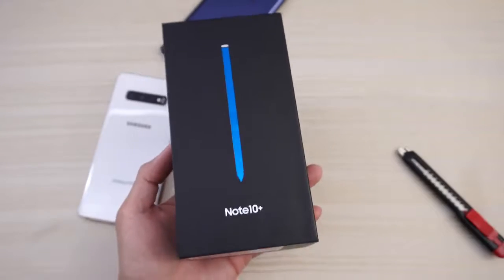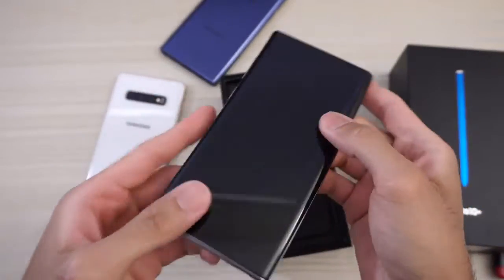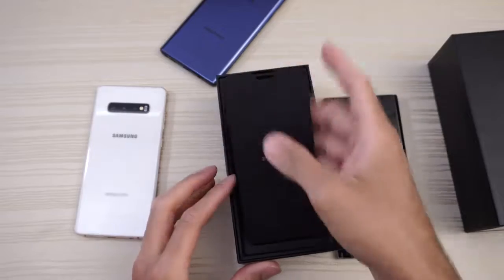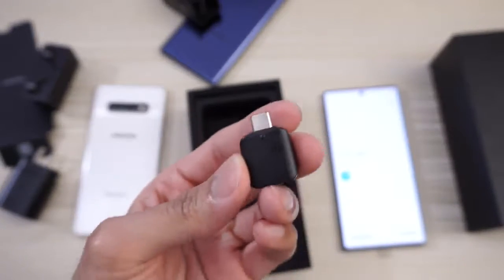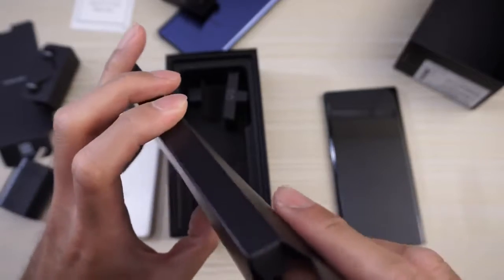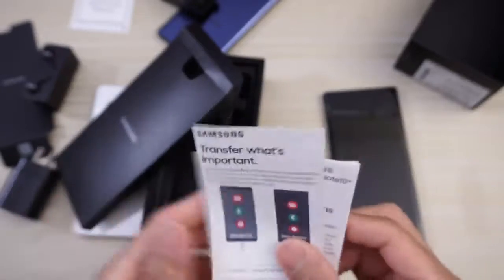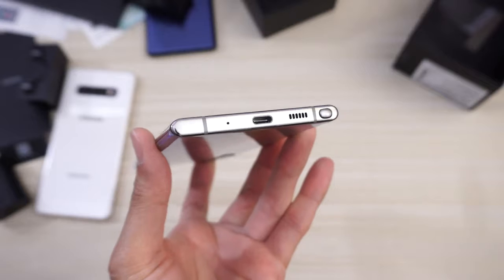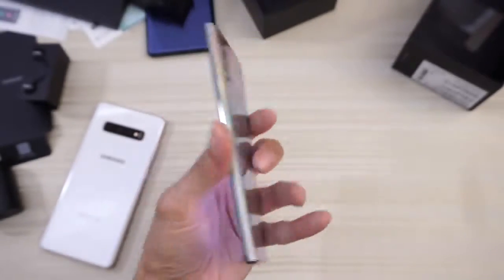UNBOXING!!! Samsung Galaxy Note 10 Plus Aura Glow Color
In this video, we will do a full comparison between the Samsung Galaxy Note 9 vs the Samsung Galaxy Note 10 Plus.

There are many people who own a Samsung Galaxy Note 9, and want to know if they should upgrade to a Samsung Galaxy Note 10 Plus.

Additionally, some people are first time buyers and want to make the right decision between the Note 9 and Note 10.

So let's dive in and get some answers.

    Samsung Galaxy Note 10 Plus Aura Glow unboxing & first impressions! Quick review of camera, features, etc.

Get the Samsung Galaxy Note 10 here:
Note 10
Note 10 Plus